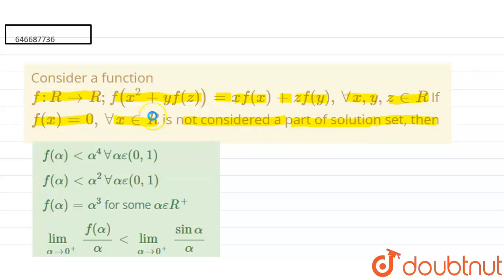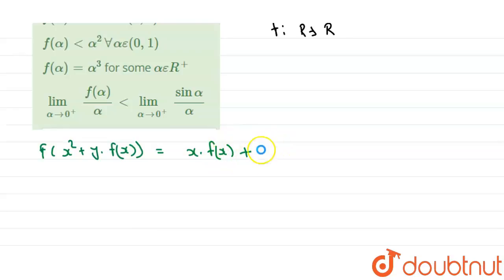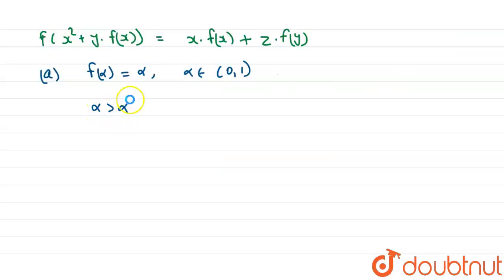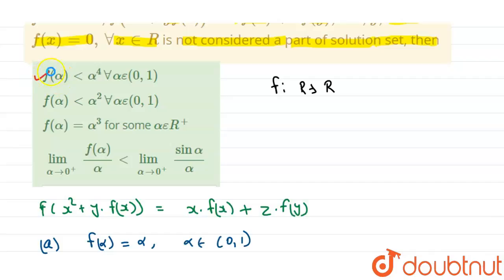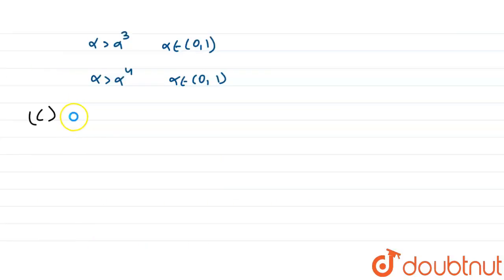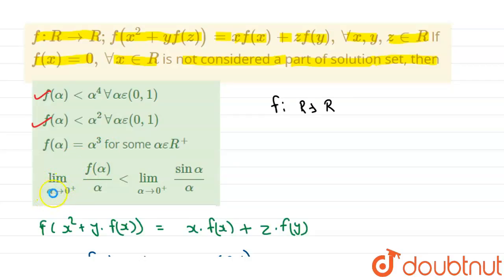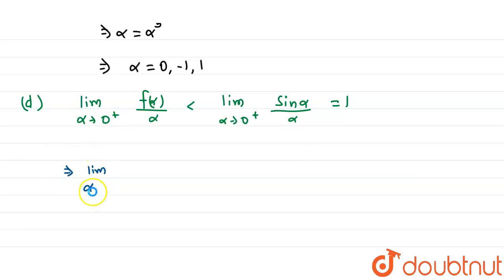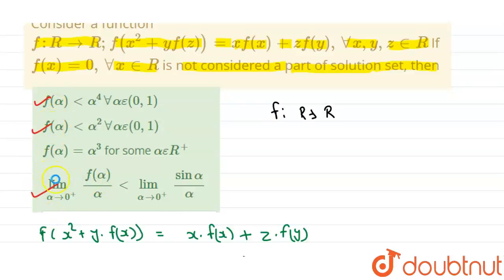Consider a function f : R rarr R, f(x^2 +yf(z)) = xf(x) + zf(y), AA x,y,z in R \nIff(x) = 0,AA x...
Consider a function f : R rarr R, f(x^2 +yf(z)) = xf(x) + zf(y), AA x,y,z in R \nIff(x) = 0,AA x in Ris not considered a part of solution set, then
Class: 12
Subject: MATHS
Chapter: TEST PAPERS
Board:IIT JEE

👉 Have Any Query? Ask Us.